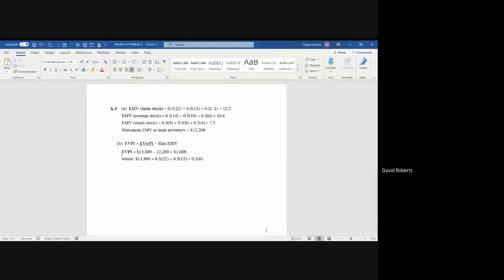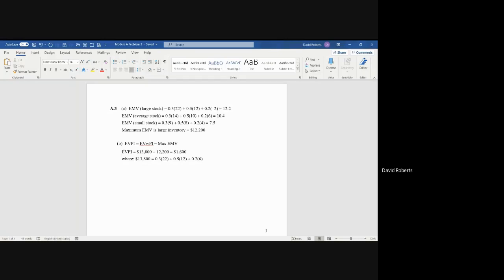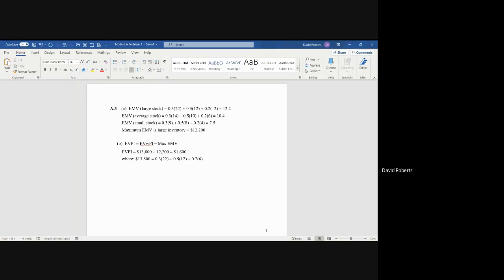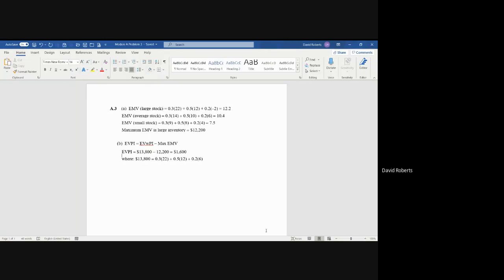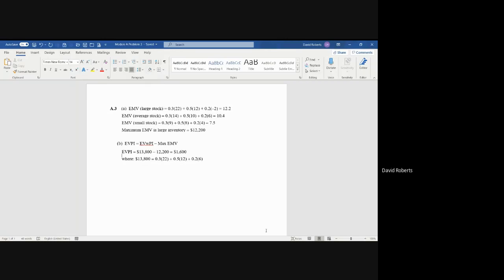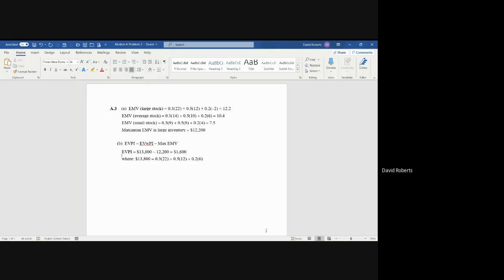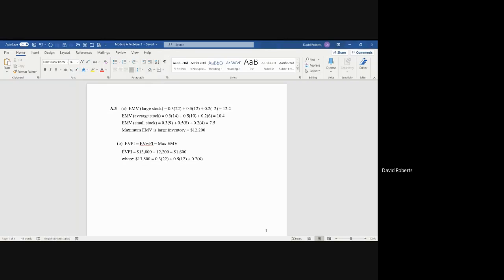Module A Problem 3 Word